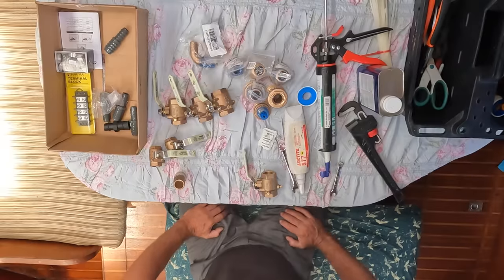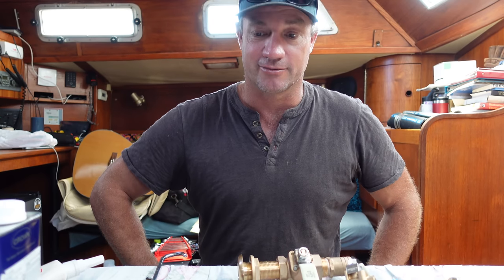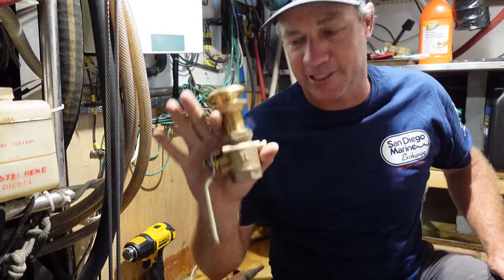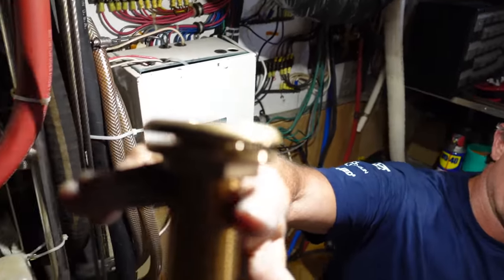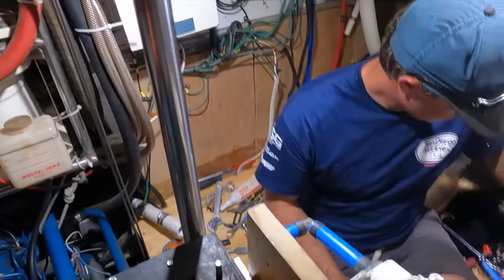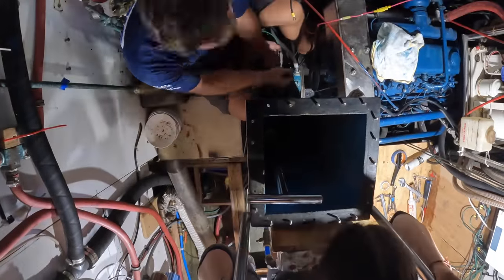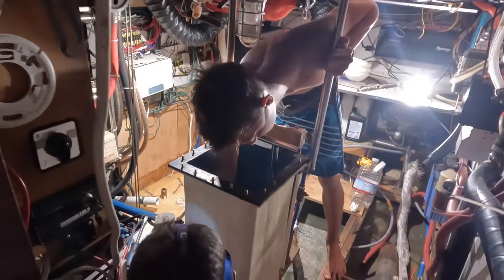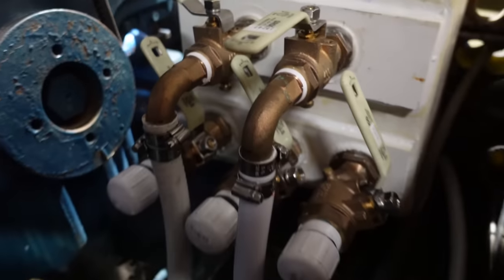The worst I’ve ever seen | Lots of Boat work | Ep 308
Old skin fittings pretty much the wirst we gave ever seen so this episode we replace them while still in the water🤯